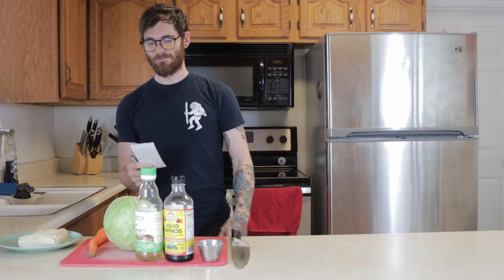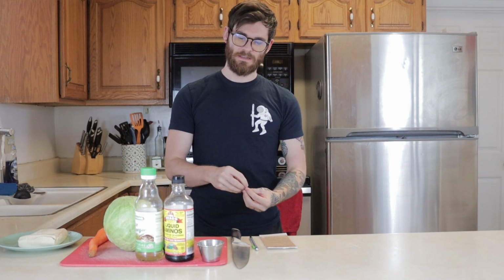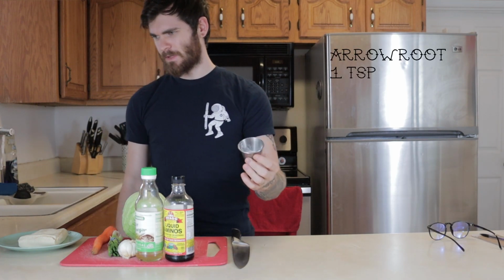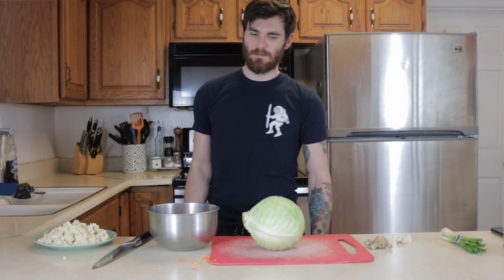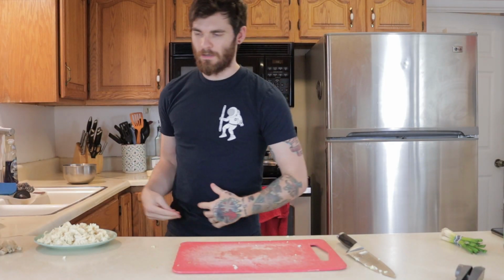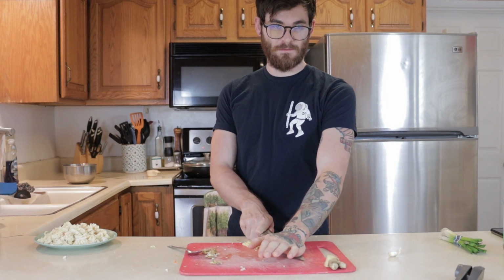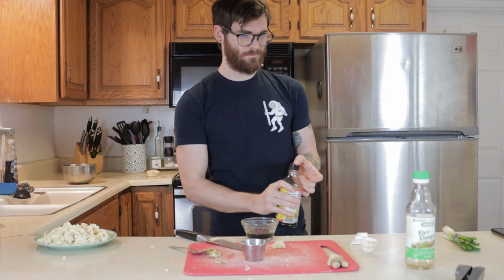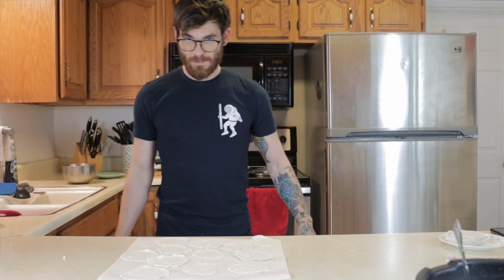GLUTEN FREE DUMPLINGS THE REDEMPTION ARK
Ok, since my last dumplings were done very poorly, I wanted to try doing them again. This time they actually came out 100% better! This will be the last dumpling video I promise! I just had to redo it!